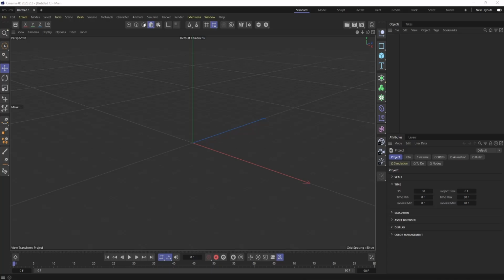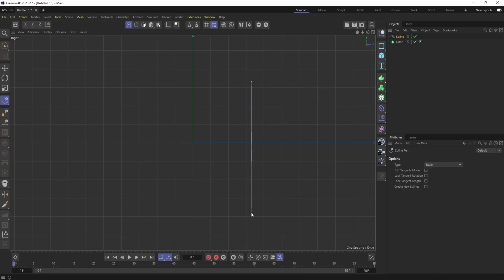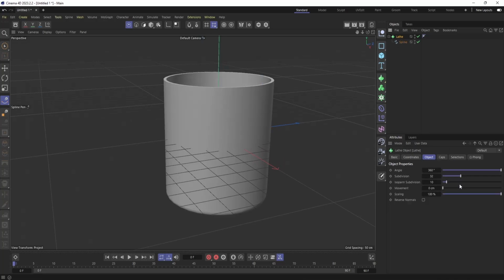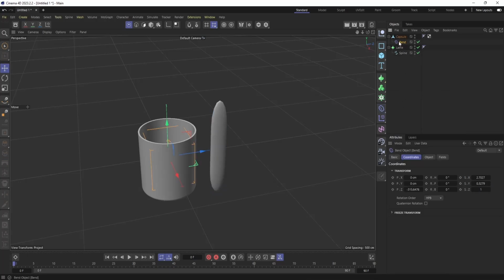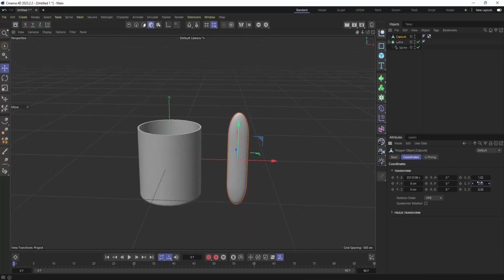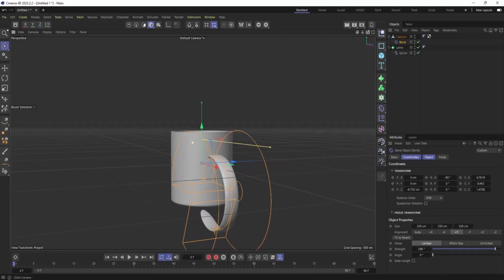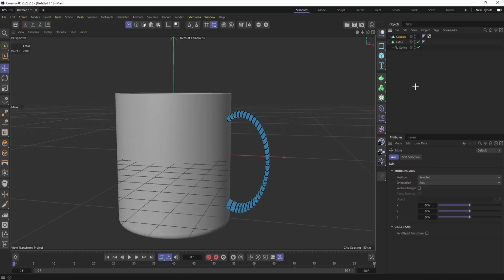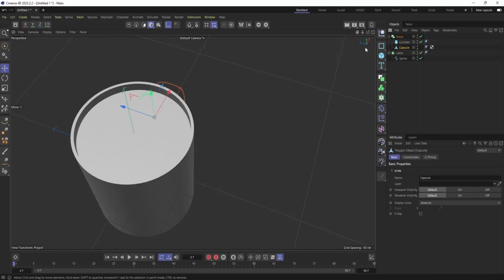☕ Masterclass - Create A "Coffee Mug" in Cinema 4D.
Ever wonder how you can make a mug in 3D? In this video we'll guide you through modelling a coffee mug in Cinema 4D.